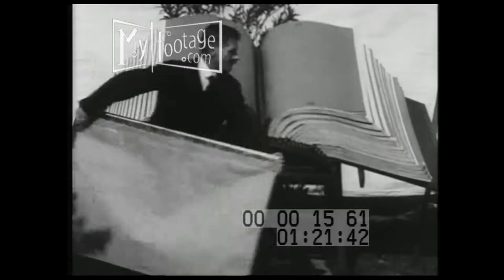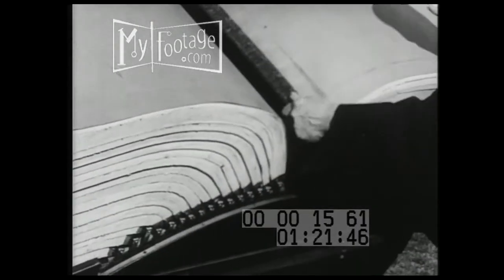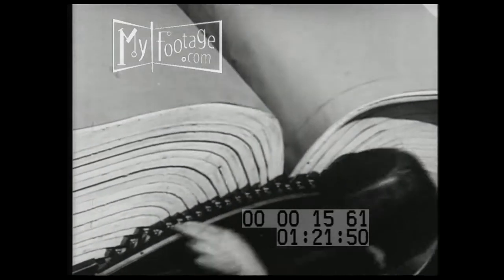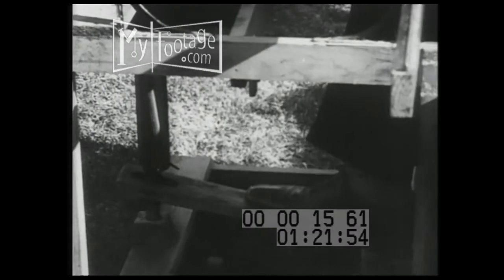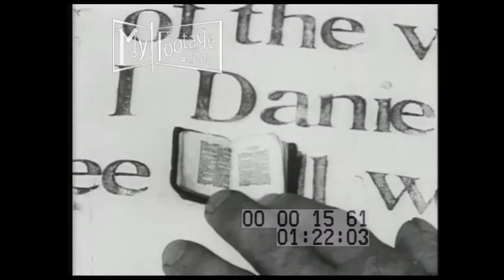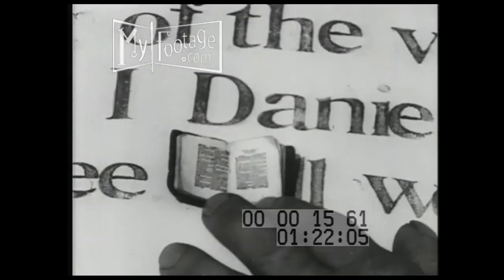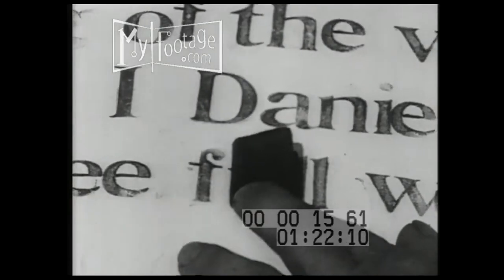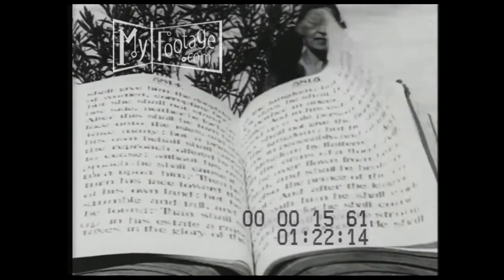1920s World's Largest Bible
Time: 1920s

Setting: Los Angeles, California

People: page turner,

Objects: printing press, gigantic printing wheel, world's largest bible,

Subjects: world records, chrisitianity, oddities, religion